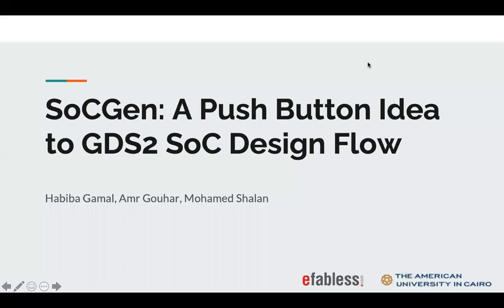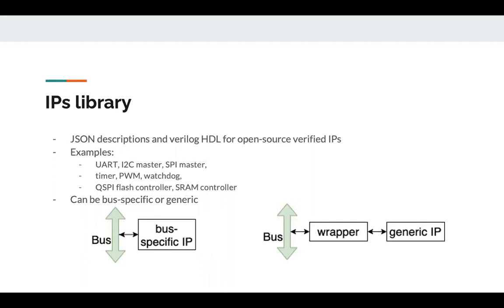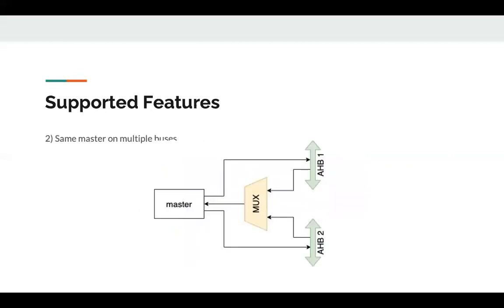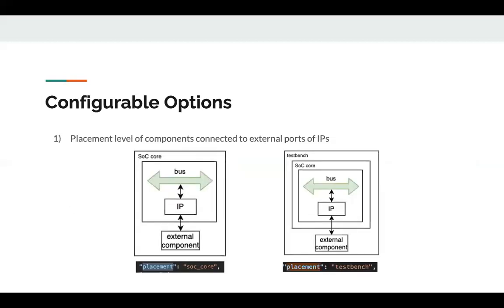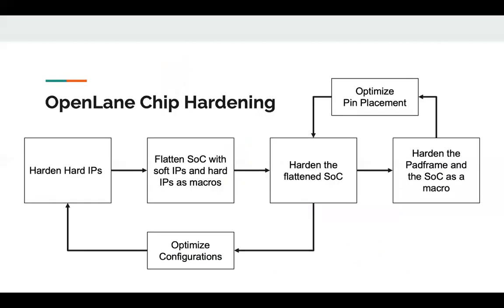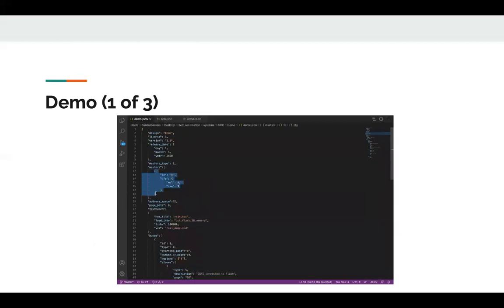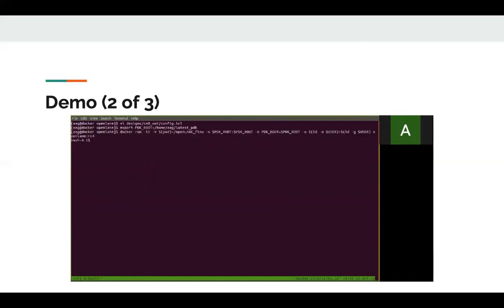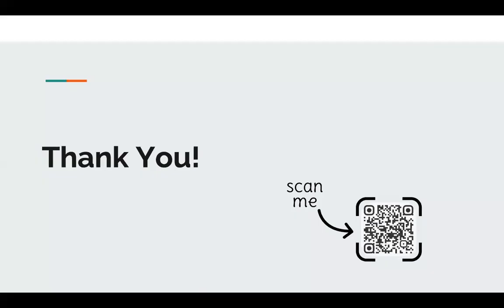a04 A Push-button Idea to GDS-II SoC Design Flow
Abstract
SoCGen is a system on chip (SoC) design automation tool that takes in a simple JavaScript Object Notation (JSON) description of the system’s components, connections and structure. The tool then outputs the Verilog HDL for the SoC, the intermediate files of hardening and the final GDS-II. SoCGen utilizes OpenLANE, an automatic RTL to GDS-II physical design flow. SoCGen is tailored for SoCs intended for internet of things (IoT) and deep embedded applications.